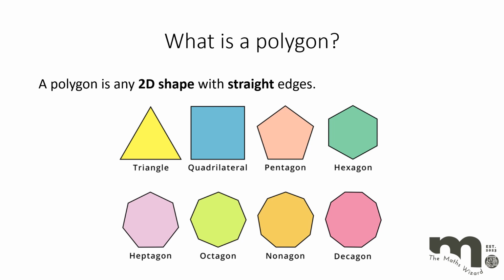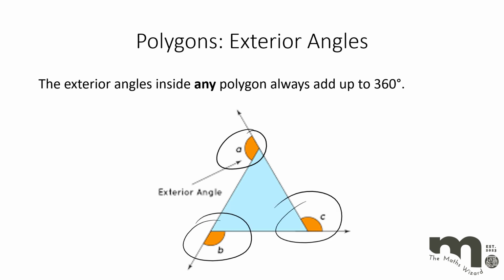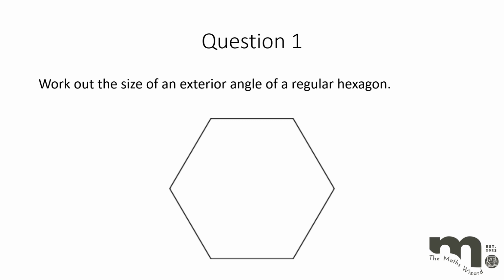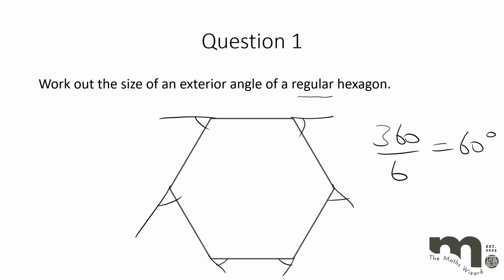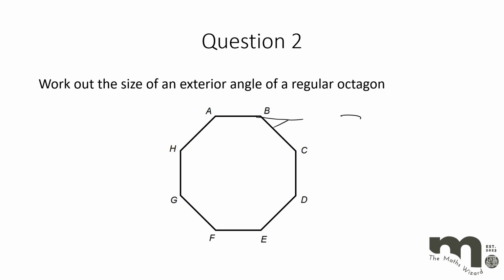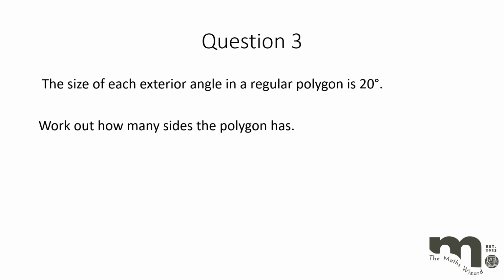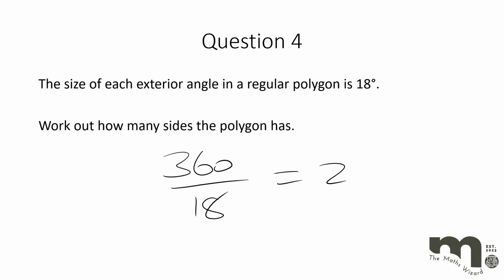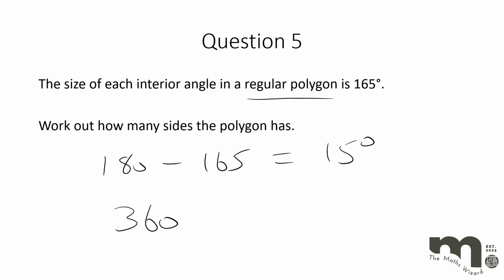Polygons and Exterior Angles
A video all about exterior angles in polygons.